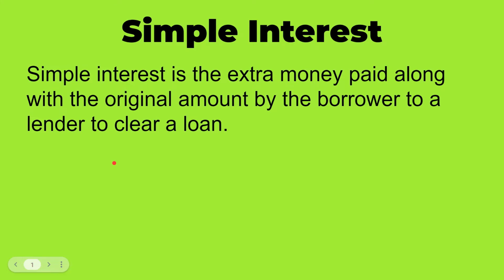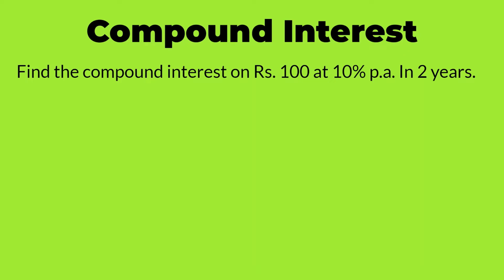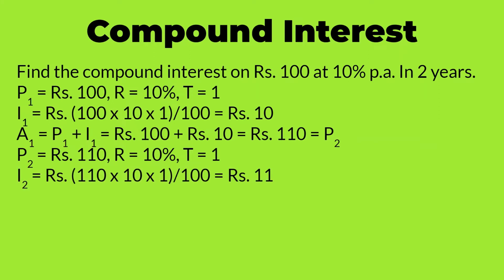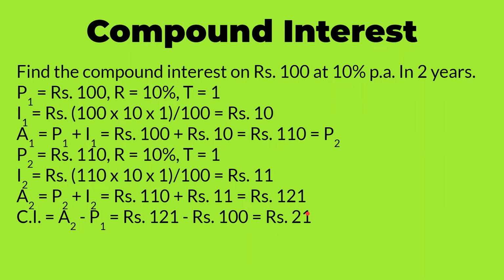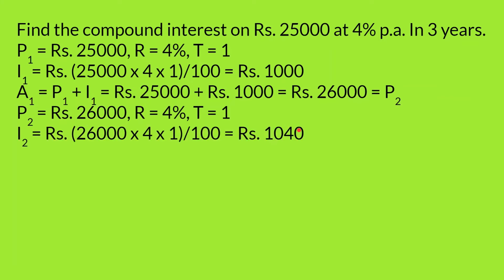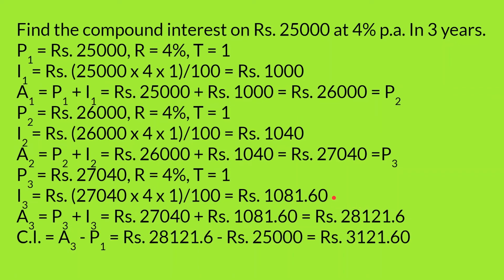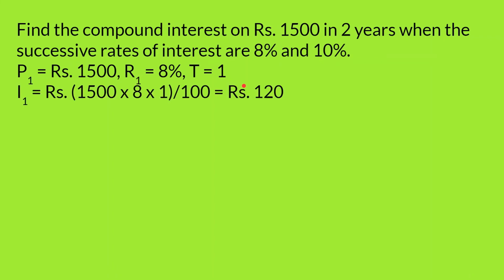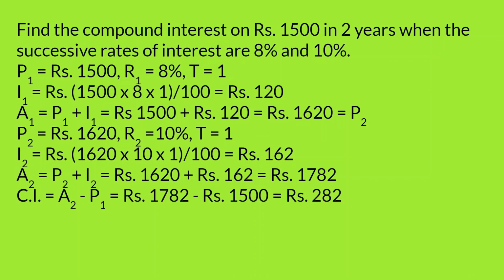Compound Interest Explained | Without Formula | Introduction & Easy Problems | Part 1 | Maths Nerd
Interest is of two types, simple and compound. The only difference is that in simple interest, the principal doesn't change, while in compound interest, the principal changes which causes amount to be higher. So, in this video, I am going to discuss compound interest without using its formula. Here, I will solve only easy problems as tricky, complex and hard ones are for part 3. Using this video, you will get the hang of what is compound interest and the trick to solve problems based on it. This will surely help you in your board exams or any other competitive exams and add to your quantitative aptitude.

Chapters :
00:00 Intro
00:16 Simple Interest Brief
00:58 Compound Interest & Problem 1
03:41 Problem 2
06:02 Problem 3
08:02 Closing

Also share it to friends who may find this useful! @MathsNerd